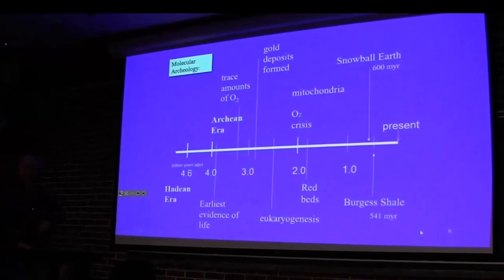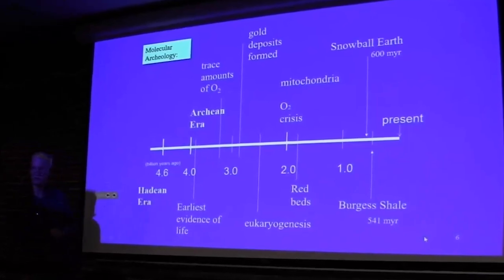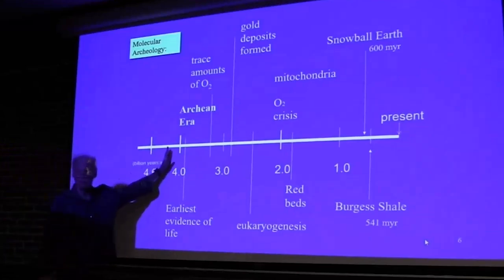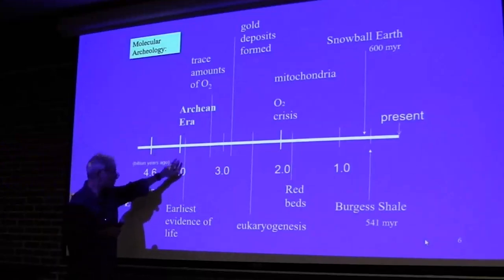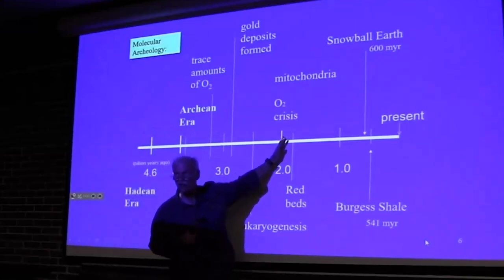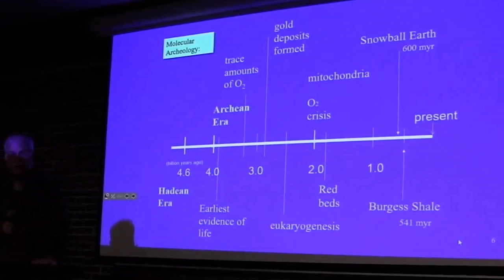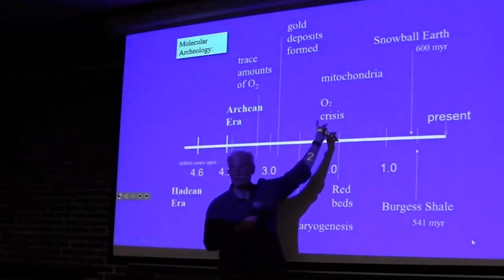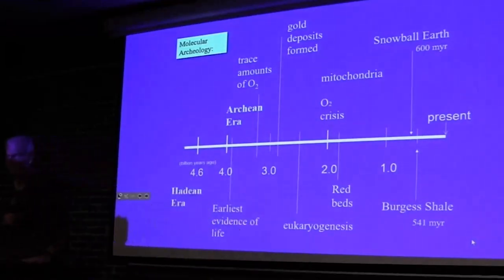Lecture 1A Early man-1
from Spring 2020